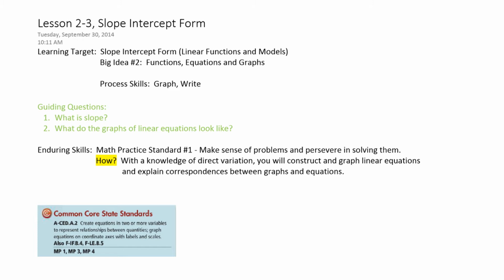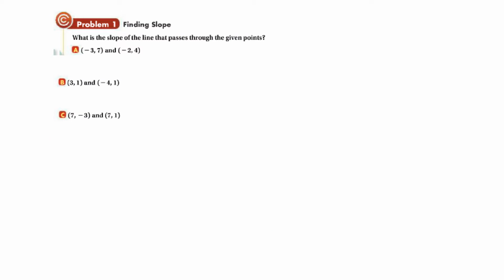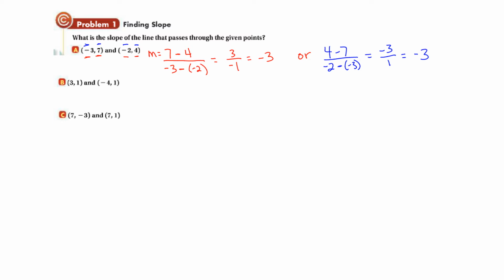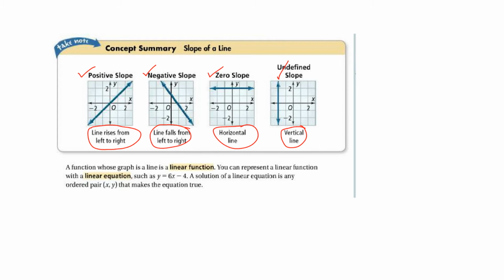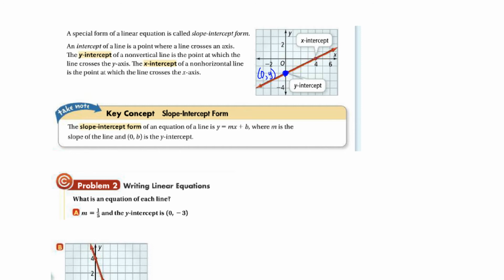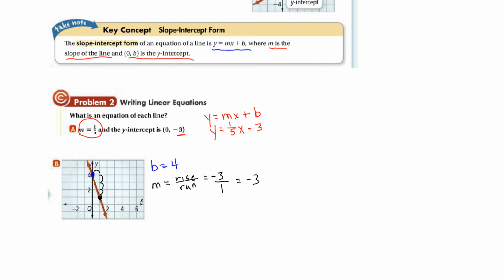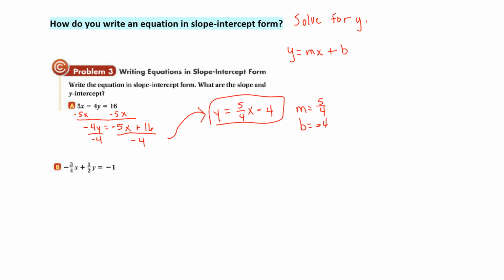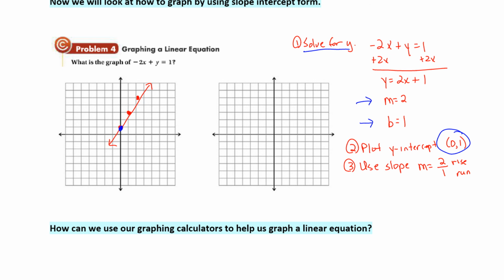Alg 2, Lesson 2 3, Slope Intercept Form